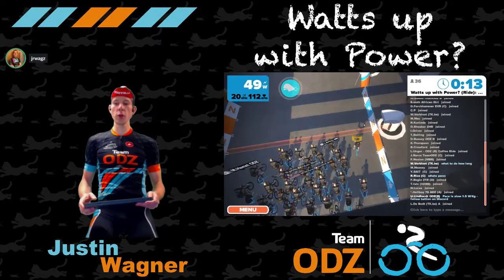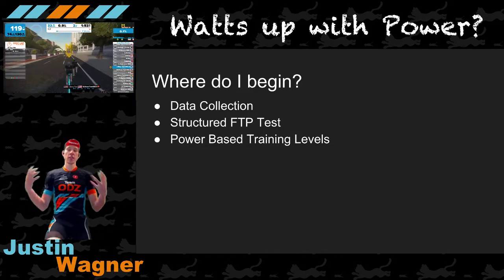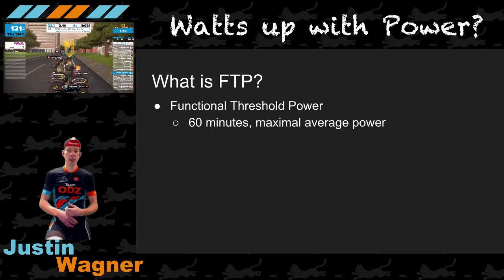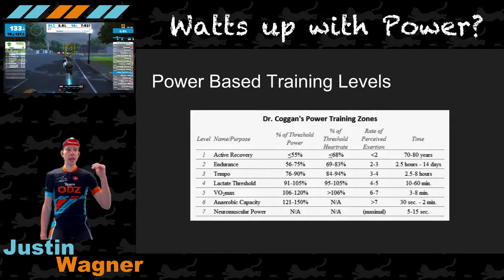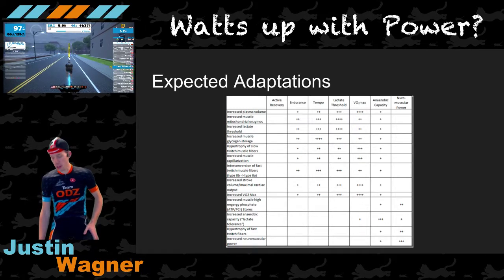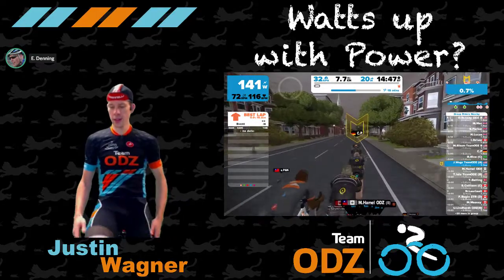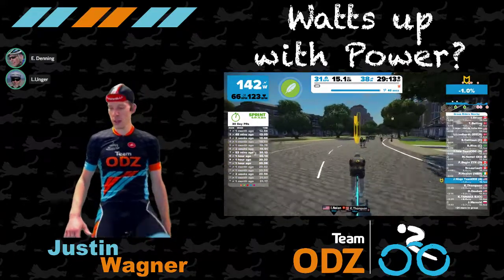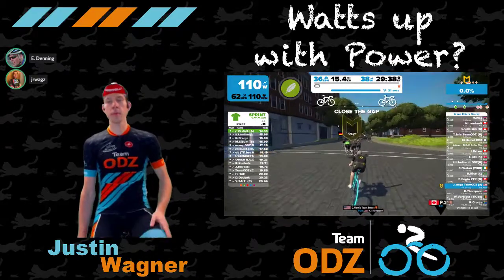Watts up with Power? Week 3